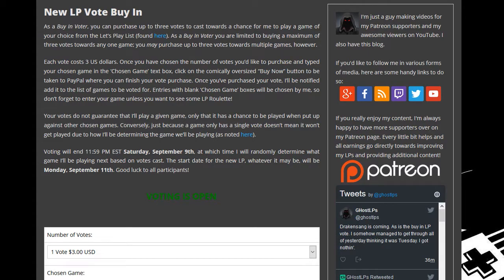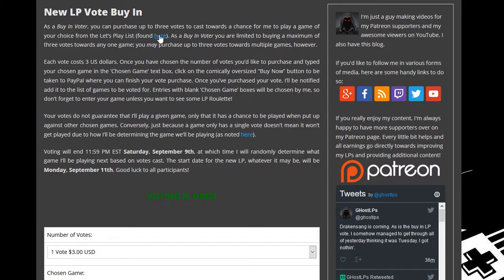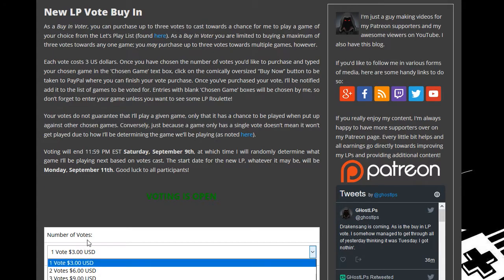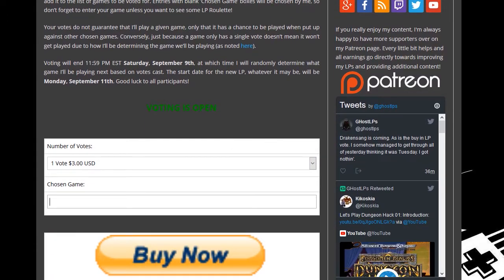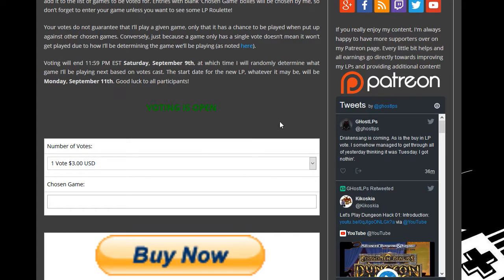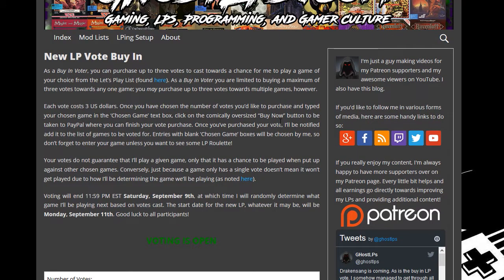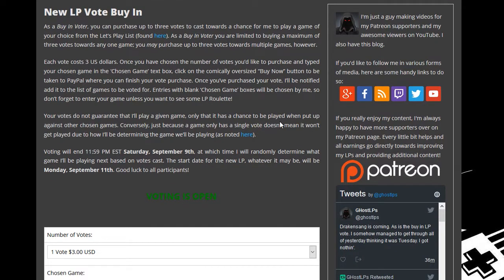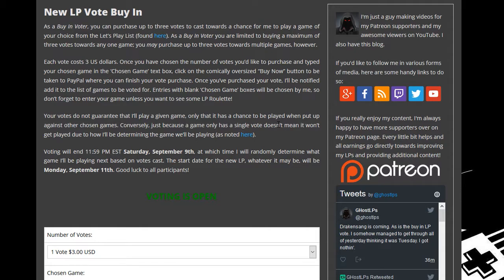New LP Vote Buy In - Pillars of Eternity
If you'd like to receive LP post notifications via twitter